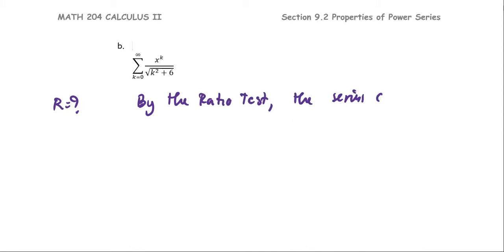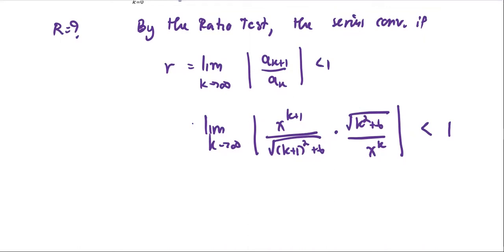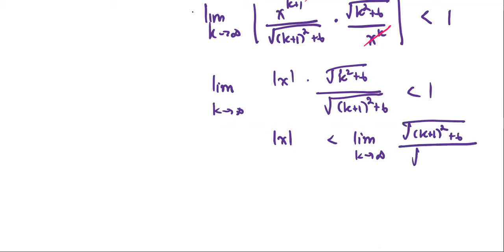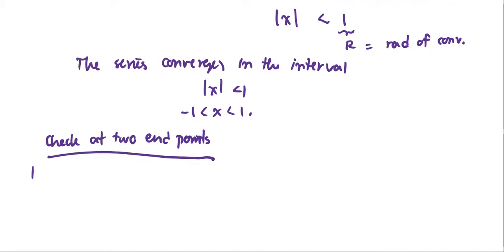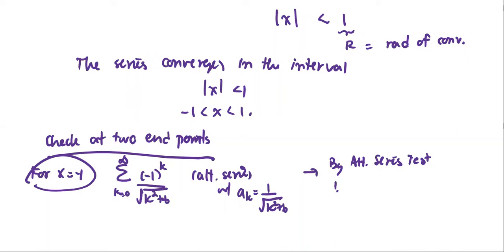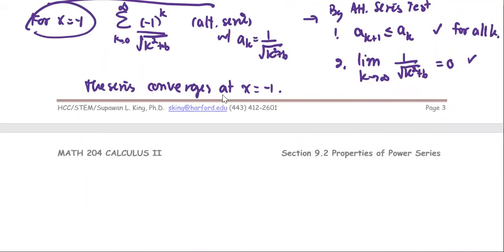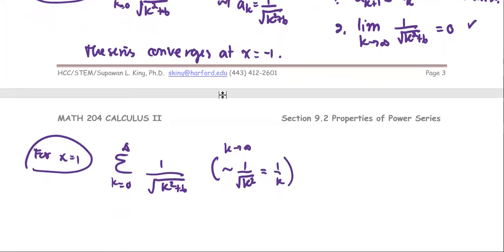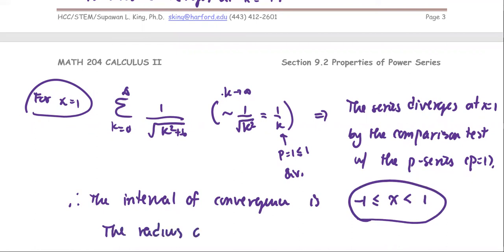M204 Sec9_2 Power Series - Interval of Convergence Ex 1b